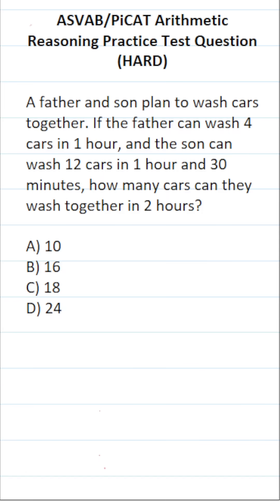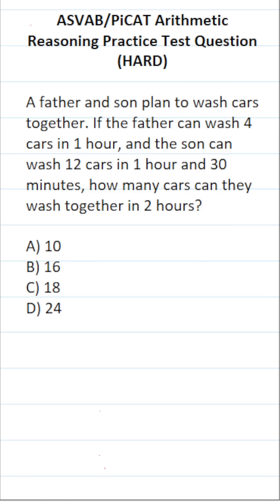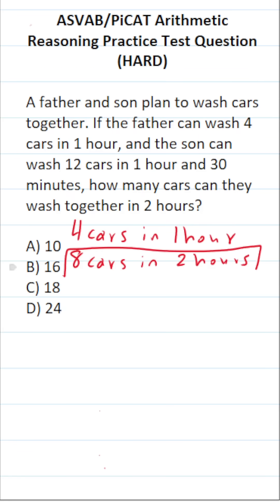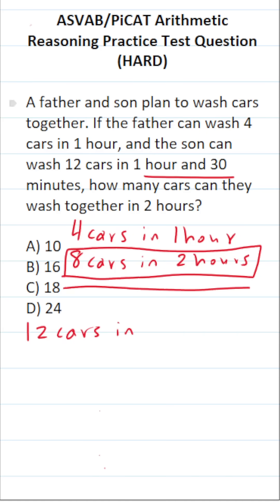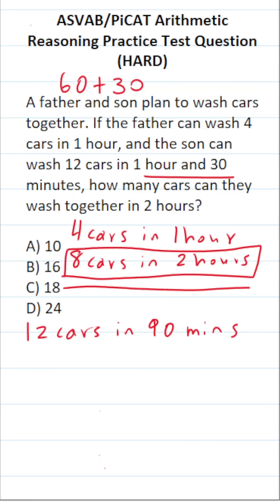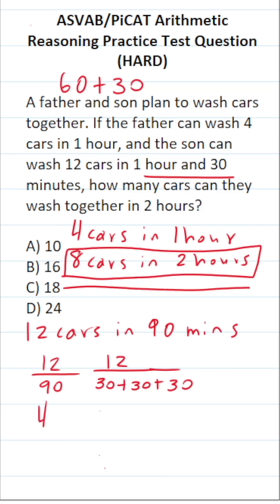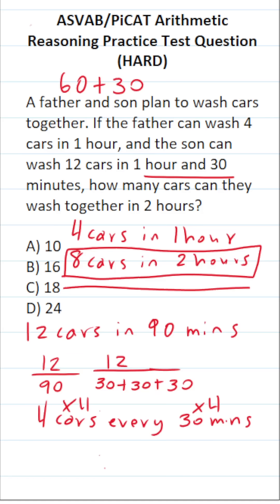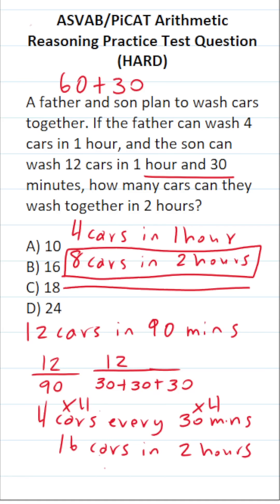ASVAB/PiCAT Arithmetic Reasoning Practice Test Q: Combined Rates acetheasvab with grammarhero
​​​​​In this video, Grammar Hero works out a practice test question that requires you to understand combined rates. This question should closely mirror what you should expect to see in the Arithmetic Reasoning (AR) subtest of the Armed Services Vocational Aptitude Battery (ASVAB) as well as the Pre-screening internet-delivered Computer Adaptive Test (PiCAT). ​​​​​grammarhero ​​ASVAB​​​​​